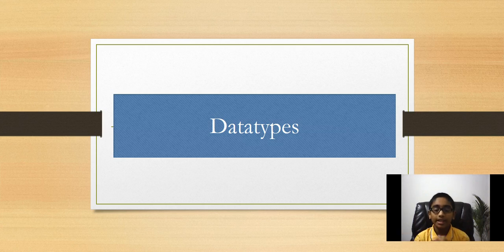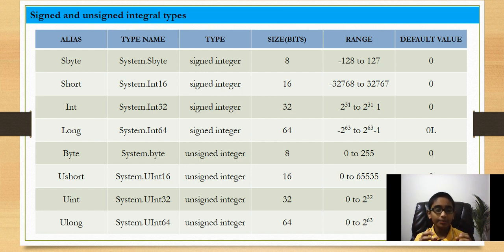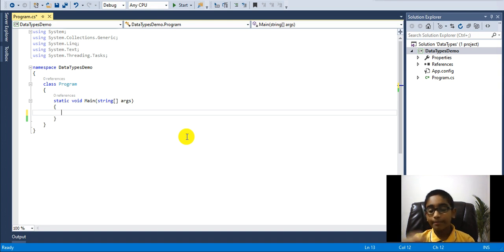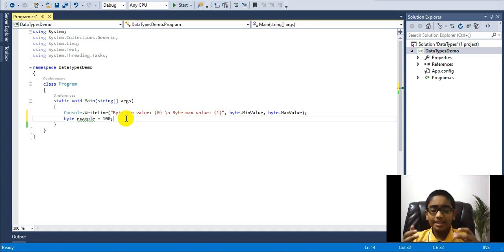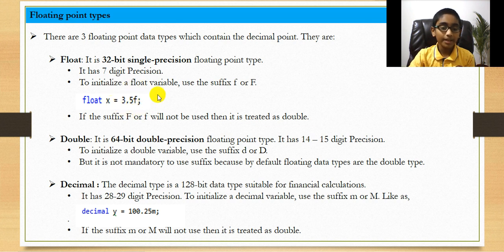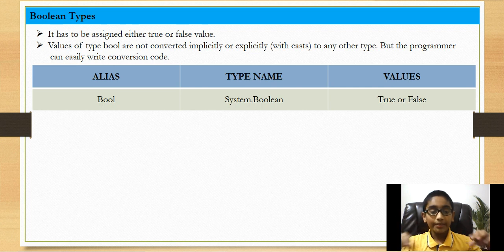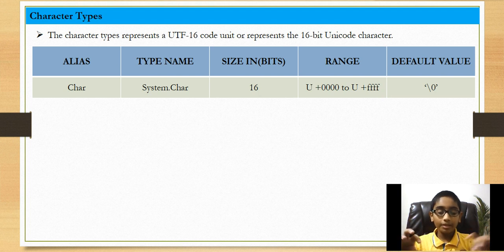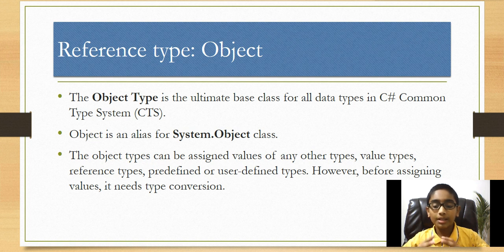Part 11 - Datatypes in C#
Hi all,
In this video I will  teach you about data types in C#